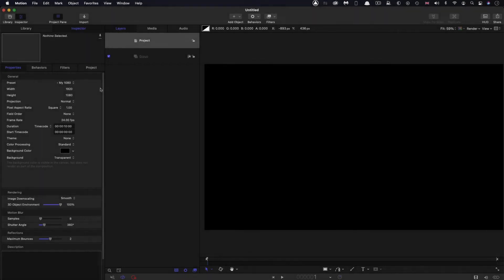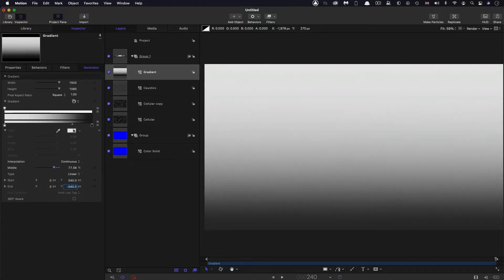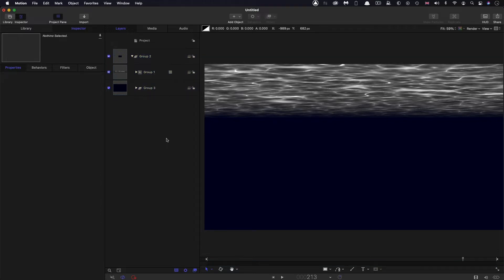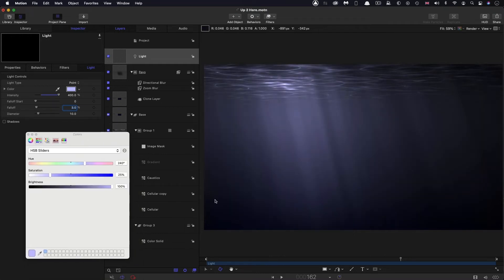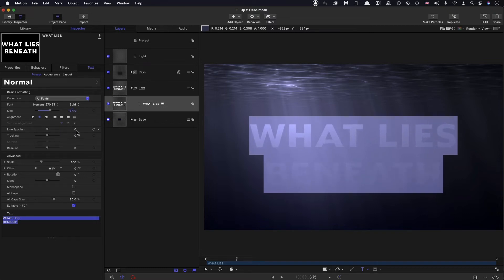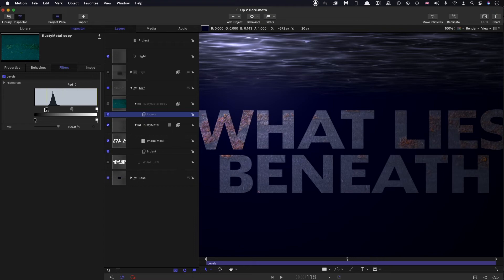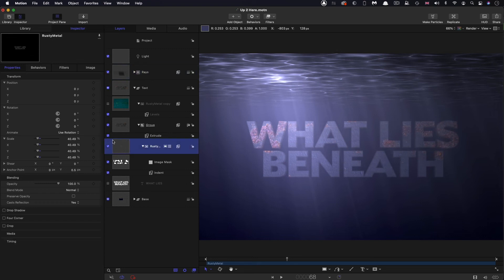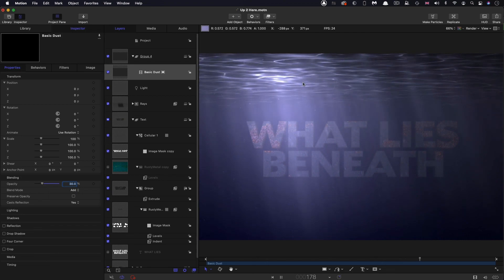Apple Motion: Underwater Tutorial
A lot of useful techniques in this moody underwater scene.